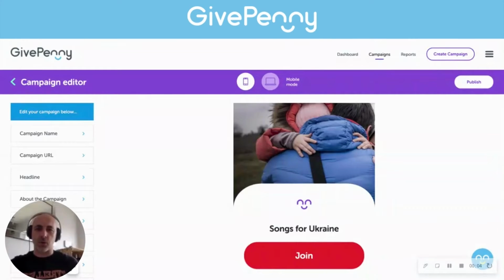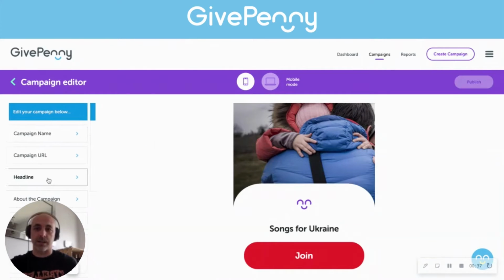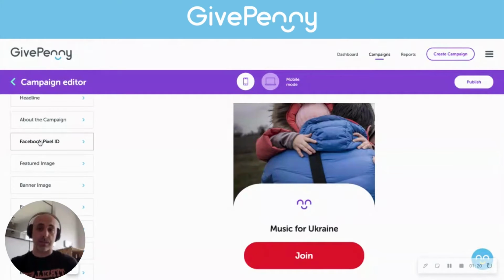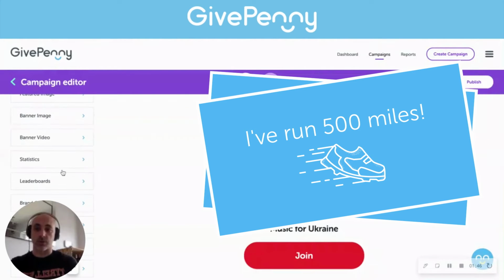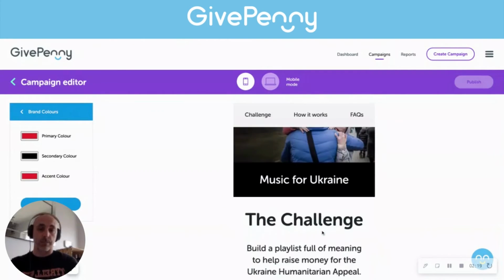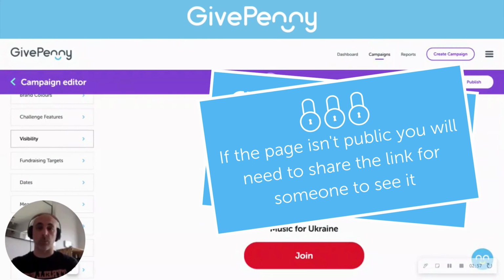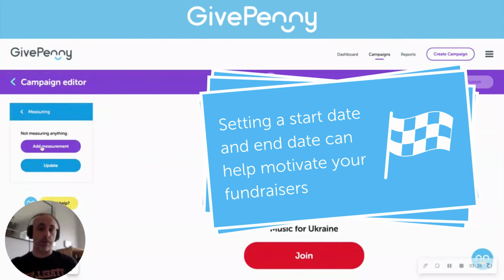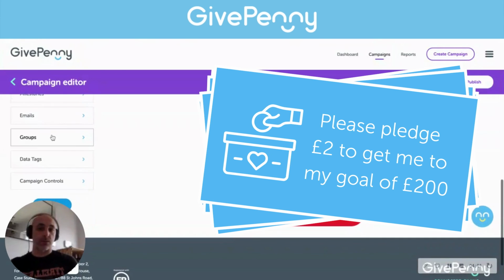GivePenny's Campaign Editor Explainer Video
Let us talk you through our brand new, easy to use, GivePenny Campaign Editor! Our team have been working so hard to make it easier than ever for you to create engaging campaign pages that are easy to navigate and quick to create. Set up your campaign in minutes and choose exactly how you want your page to look - with options to personalise your page with your logo and brand colours.